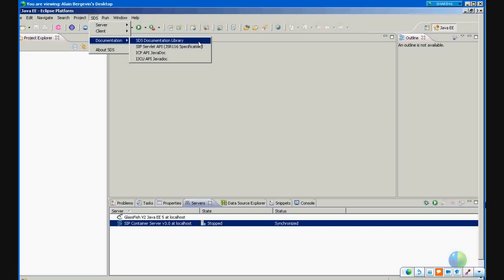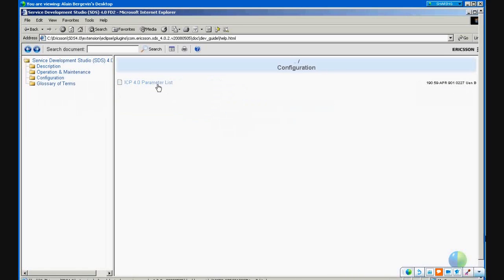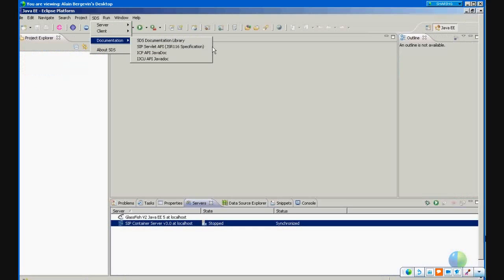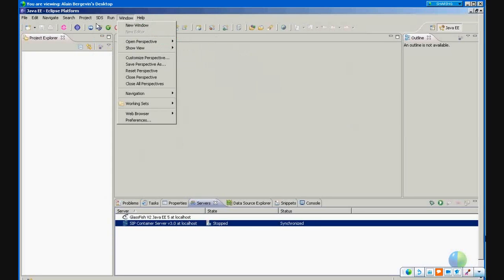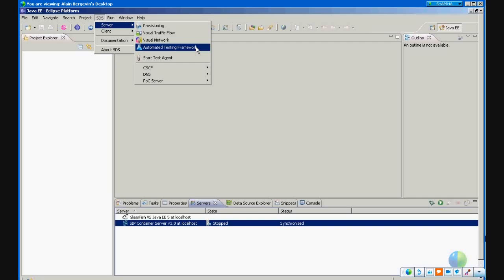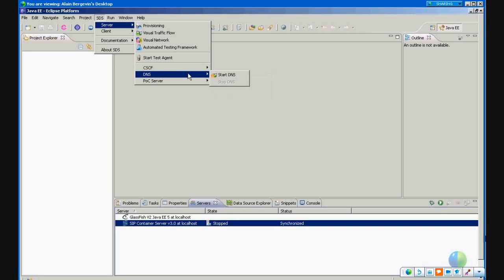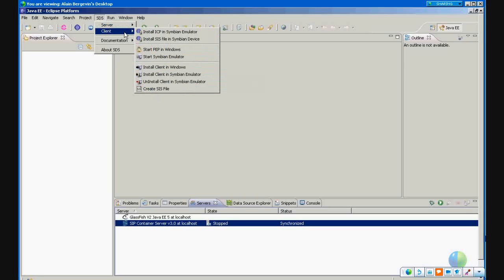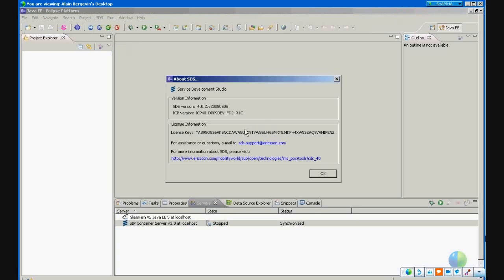SDS Training part3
SDS